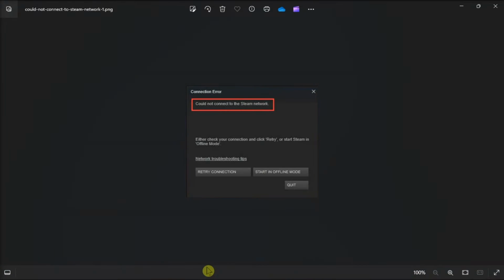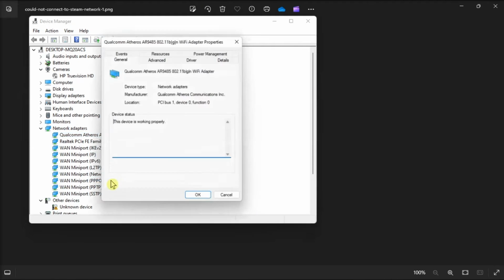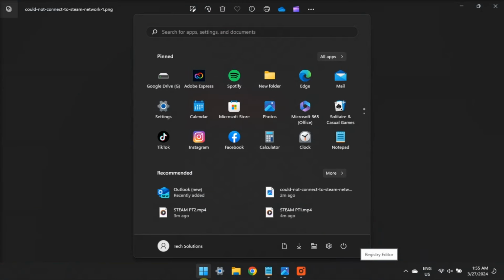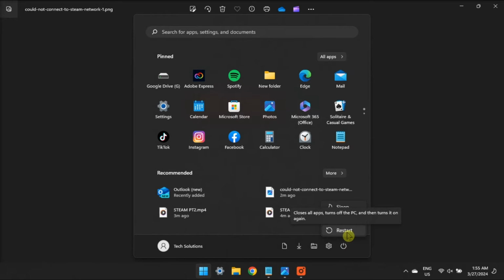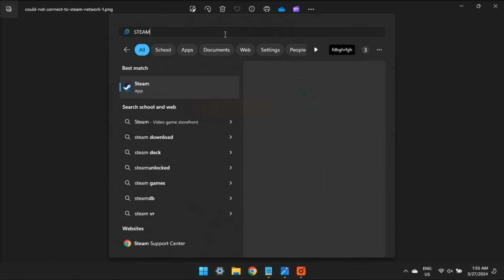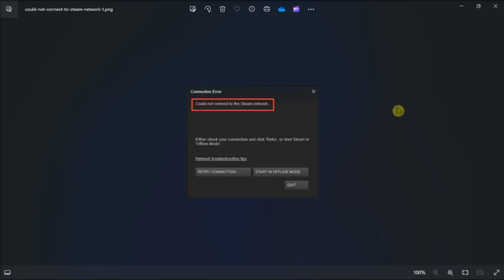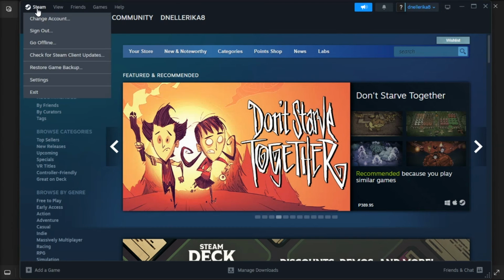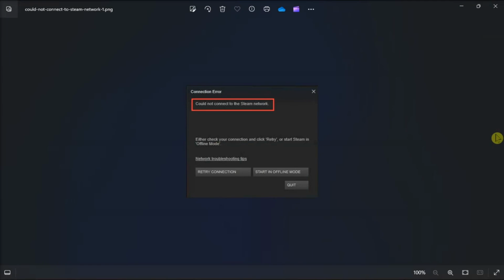[FIX] Steam Error: "Could not connect to the Steam network" (Windows 10 & 11)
Are you encountering the frustrating "Unable to connect to the Steam network" error on Steam? This issue can stem from various factors such as a sluggish internet connection, a malfunctioning network adapter, conflicting software, and other potential causes.

If you're unsure about the root cause of the problem, try implementing the following solutions to resolve connection errors in Steam.